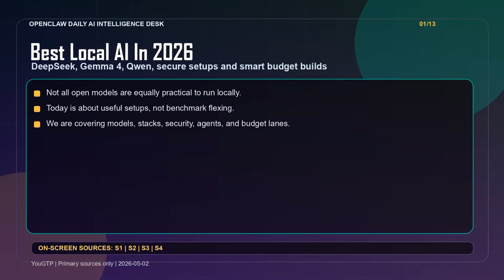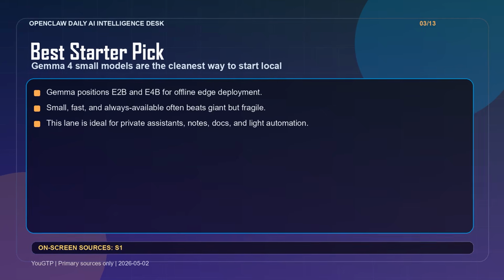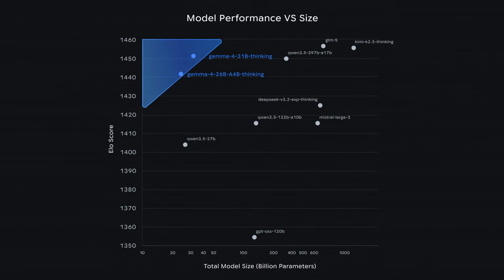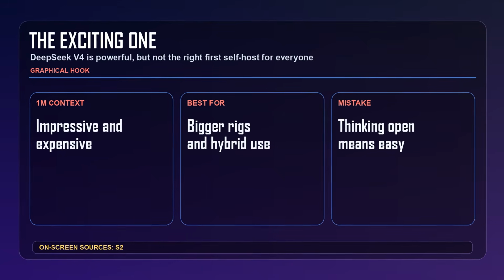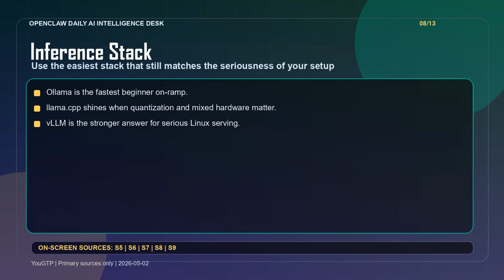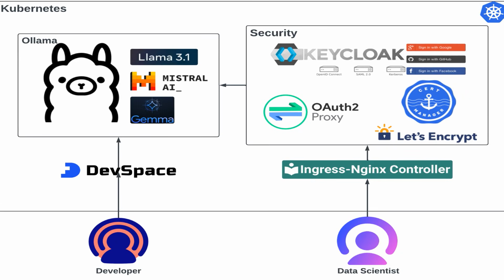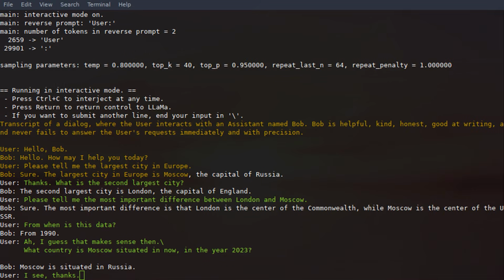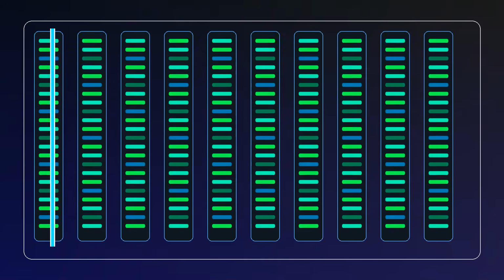Best Local AI in 2026: DeepSeek, Gemma 4, Qwen, Secure Setups and Smart Budget Builds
If you want to run strong AI closer to your own machine, this is the guide. Today we break down the best local AI models to watch right now, where each one fits, what kind of setup actually makes sense, and how to avoid turning a home lab into an insecure money pit.

In this video, we cover:
- The best local-first models for edge devices, single-workstation use, coding, and long-context work
- Why Gemma 4 is one of the best places to start for real offline use
- Where Qwen3.6 shines for coding and agentic development
- Why DeepSeek V4 is exciting but not the first model most people should self-host
- Where Mistral Small 4 fits as a strong open hybrid option
- The easiest inference stack for beginners versus the stronger stack for serious serving
- What a secure local AI setup should include before you let agents touch files or terminals
- A simple agentic workflow that stays useful without becoming reckless
- What makes sense on a tight budget, a healthy prosumer budget, and a bigger homelab budget
- The most common local AI mistakes and how to avoid them

If you want more daily AI coverage, local model guides, and practical build advice with full receipts, subscribe and drop a comment with your current setup or the model you want tested next.